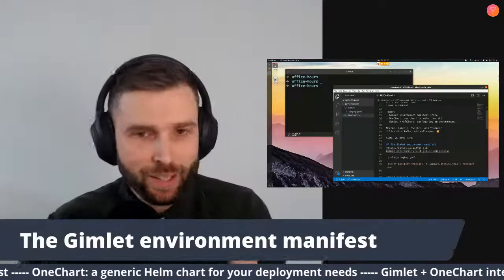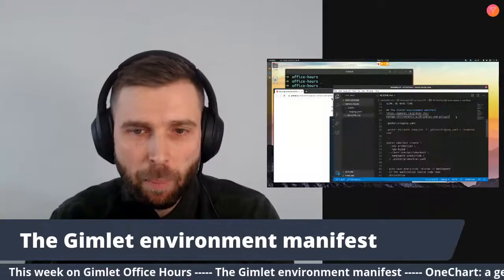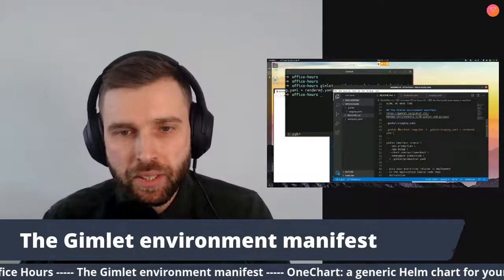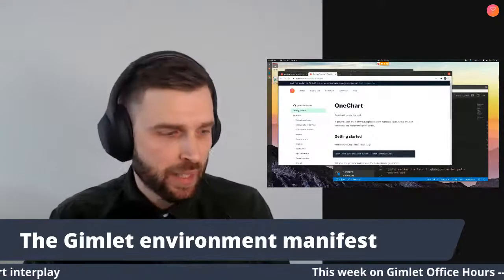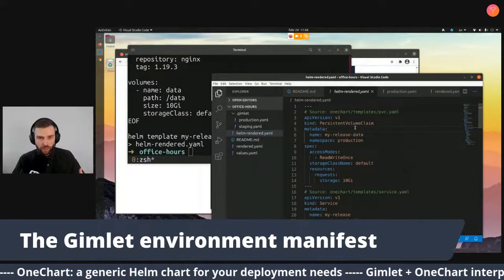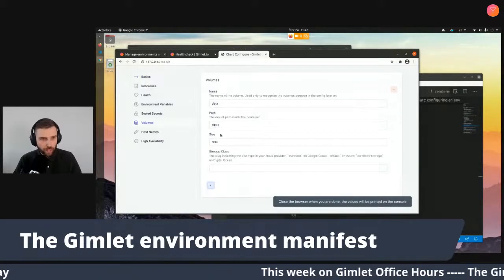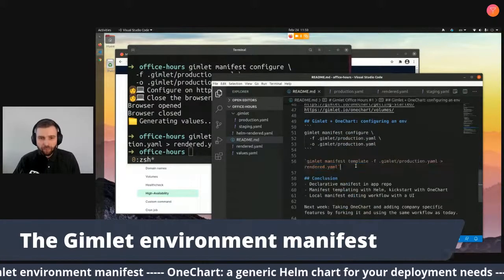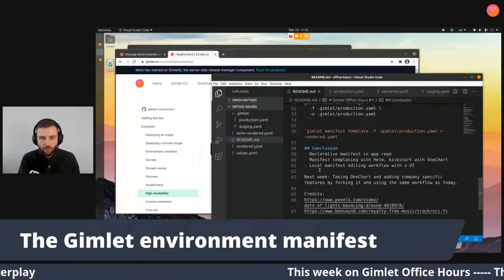Gimlet Office Hours #1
Welcome to the first ever Gimlet ecosystem update.
Dev news, demos, Q&A

Today:
- Gimlet environment manifest intro
- OneChart: one chart to rule them all
- Gimlet + OneChart: configuring an environment